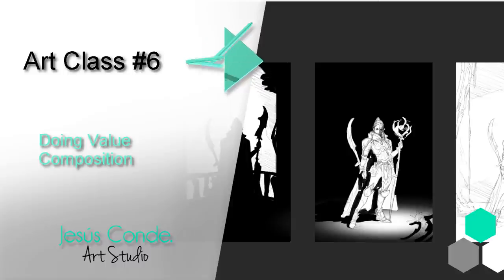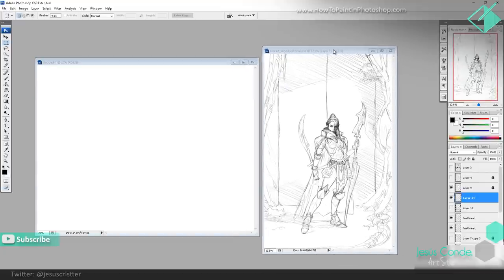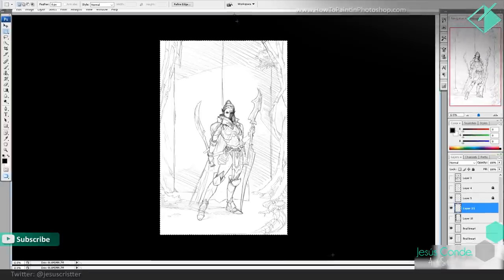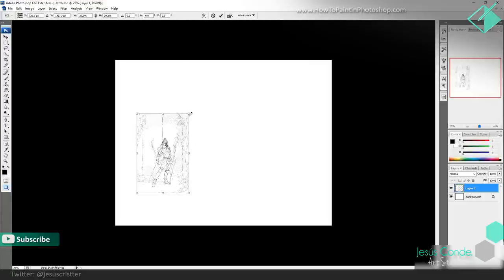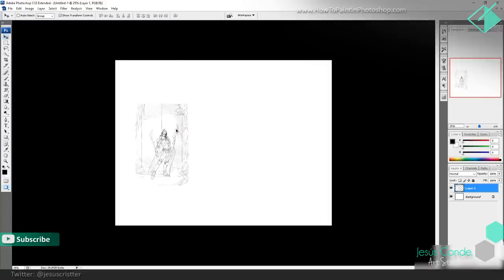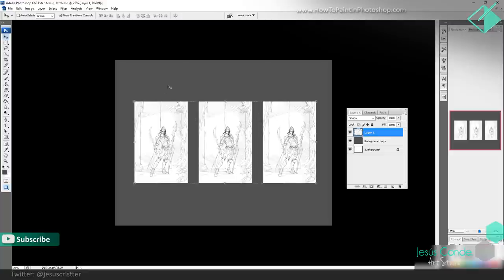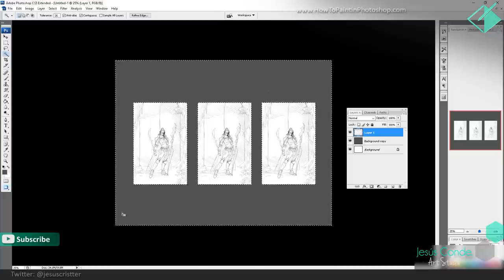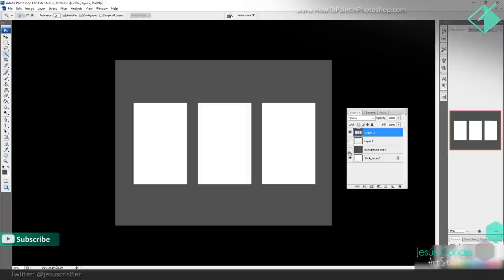Art Class 6 Composition by light and values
in this episode we are going to be talking about composition by lighting and values